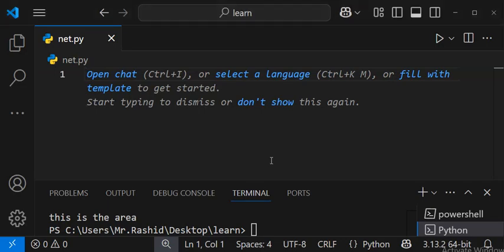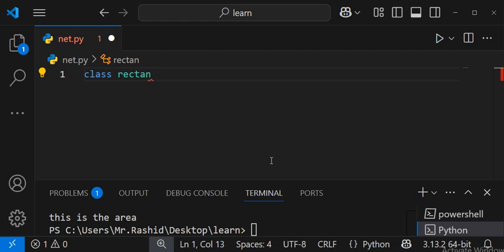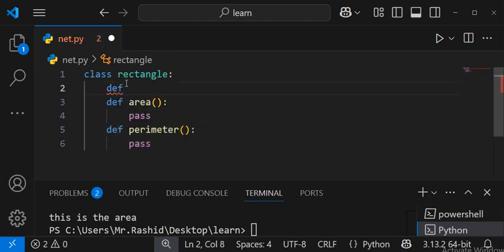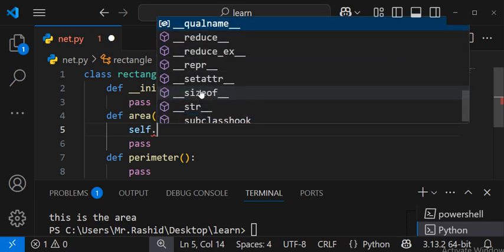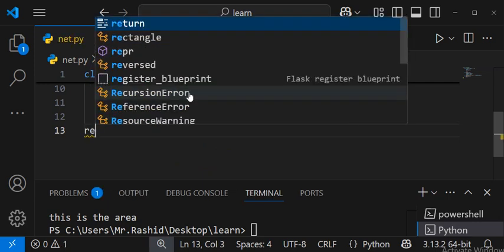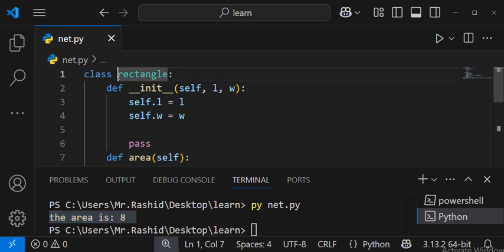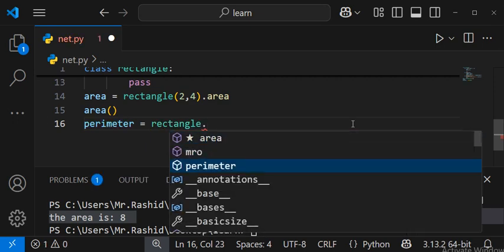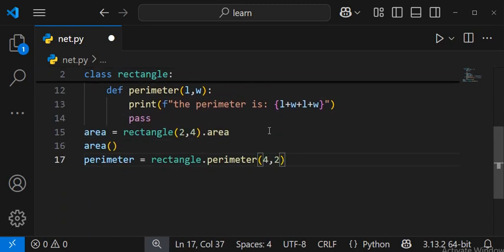classes in python well explained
🎥 Python Classes Tutorial – Learn Object-Oriented Programming with Python

Welcome to this in-depth Python tutorial where we introduce you to classes and object-oriented programming (OOP) in Python. If you want to write organized, reusable, and scalable code, understanding classes is essential. This video breaks down the concept of classes step-by-step, helping beginners and intermediate learners grasp how to use OOP in Python effectively.

In this tutorial, we’ll cover everything you need to know about Python classes, including:

What classes and objects are

How to define a class using the class keyword

Creating objects (instances) from a class

Understanding the __init__ method (the constructor)

Adding attributes and methods to classes

How to use self to refer to the current object

The difference between instance variables and class variables

Practical examples to help you write your own classes

Basics of inheritance and how to extend classes

By the end of this video, you’ll have a solid foundation in using classes to write clean, modular Python programs.

Classes are blueprints for creating objects. An object is an instance of a class — think of the class as a template and the object as a specific example created from that template.

For example, you might have a class called Car that defines general properties like color, make, and model, and behaviors like driving or stopping. Each individual car you create from this class is an object with its own unique attributes.

Defining a Class in Python
We’ll start by showing you how to define a class with the class keyword. You’ll learn how to create the __init__ method, which runs automatically when you create a new object. This method initializes the object's attributes.

Example:

python
Copy
Edit
class Car:
    def __init__(self, make, model, year):
        self.make = make
        self.model = model
        self.year = year

    def display_info(self):
        print(f"{self.year} {self.make} {self.model}")
You’ll see how to create a new Car object and call its methods:

python
Copy
Edit
my_car = Car("Toyota", "Corolla", 2020)
my_car.display_info()
We’ll explain how instance variables like make, model, and year store data specific to each object. Methods are functions defined inside classes that describe behaviors — like display_info in the example above.

You’ll understand how to use self to refer to the current instance of the class so you can access attributes and methods.

Class Variables vs Instance Variables
The video also covers the difference between instance variables (unique to each object) and class variables (shared across all objects of the class). This distinction is important for designing classes correctly.

Inheritance Basics
To help you extend functionality, we’ll introduce the concept of inheritance — how one class can inherit properties and methods from another class. For example, you might create a ElectricCar class that inherits from Car and adds extra features specific to electric vehicles.

Example:

python
Copy
Edit
class ElectricCar(Car):
    def __init__(self, make, model, year, battery_size):
        super().__init__(make, model, year)
        self.battery_size = battery_size

    def display_battery(self):
        print(f"Battery size: {self.battery_size} kWh")
Real-World Examples and Practice
We’ll build practical examples throughout the video to help you understand how classes fit into real-world projects. You’ll learn how to:

Model a library system with books and users

Create a simple bank account class with deposit and withdrawal methods

Design game characters with health and attack attributes

This tutorial is perfect for:

Beginners ready to learn object-oriented programming in Python

Developers transitioning from procedural to OOP style coding

Students preparing for coding interviews or exams

Anyone interested in writing scalable and maintainable Python code

No matter your experience level, this video will guide you through the essential concepts of Python classes clearly and with hands-on coding examples.

Continue Learning With Us
If you find this tutorial helpful, check out our full Python series where we cover:

Conditional statements

Loops

Functions

File handling

We’re here to support your journey to becoming a confident Python programmer.